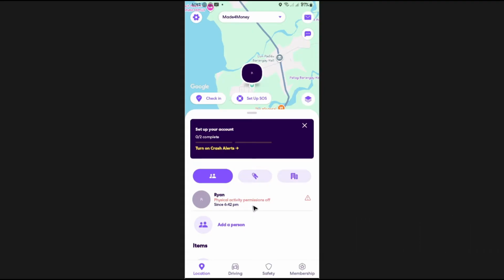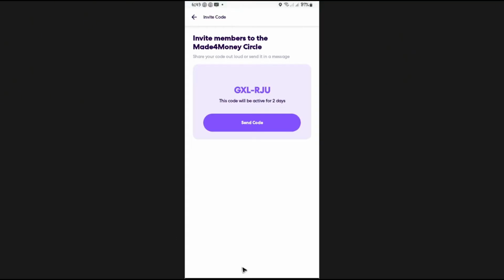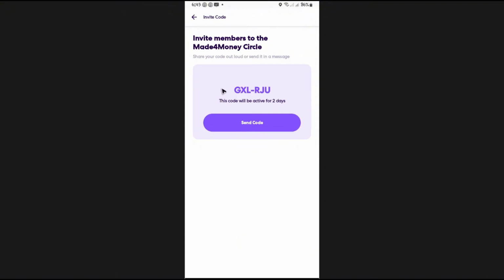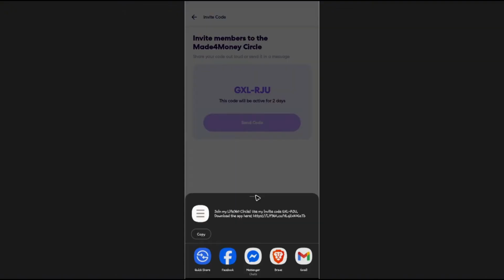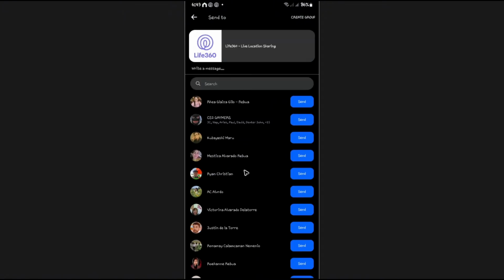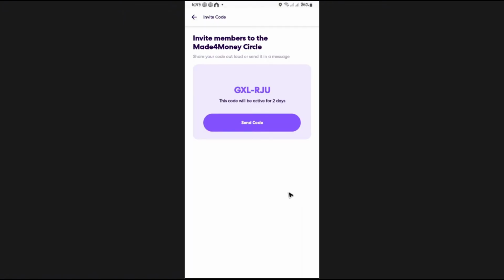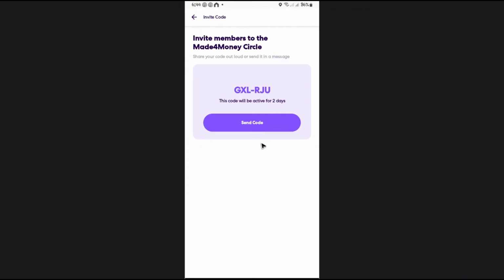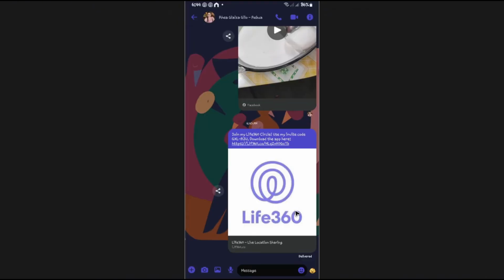How to ADD Someone on Life360 (Step by Step)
Want to keep your family or friends connected on Life360? This tutorial shows you how to add someone to your Life360 Circle by generating and sharing an invite code. Learn how to manage Circles, send invitations, and ensure everyone stays informed and safe.